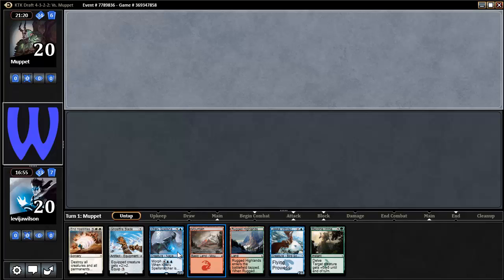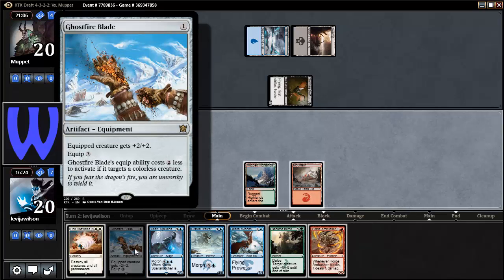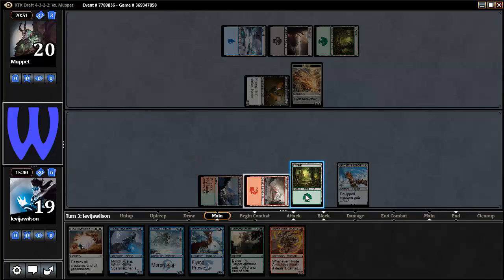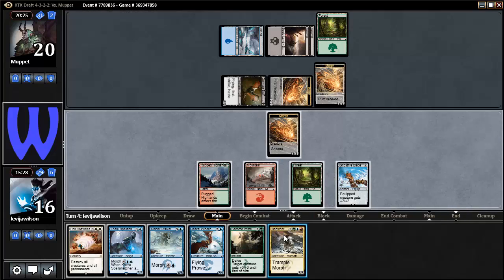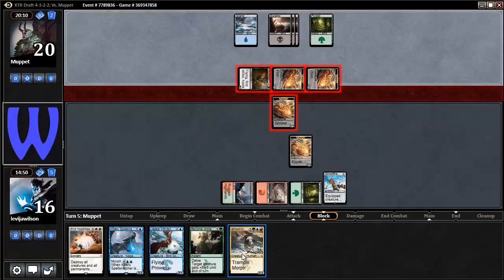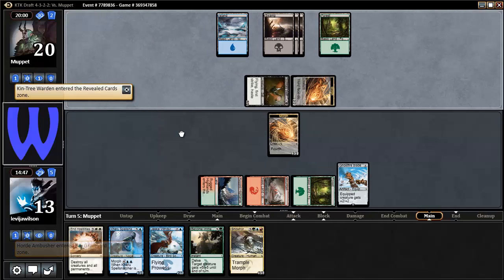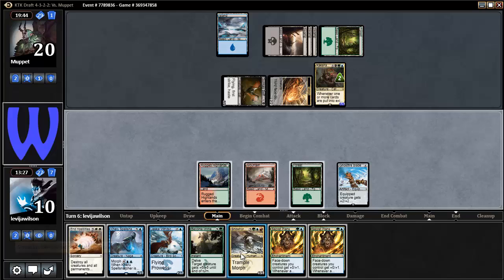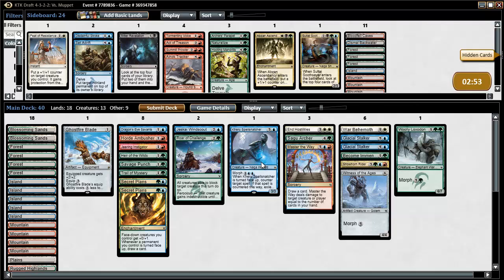LJAW - Ghostfire Mysteries - KTK Draft #10 (Match 1, Game 2)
This video is part of Wayfaring Games' Magic: the Gathering draft series, and our objective is to entertain and educate the viewers via play-mistakes and hopefully, play-precision.

We thank you for sharing your time with us, and feel free to continue this experience by sharing it with your friends and commenting below.